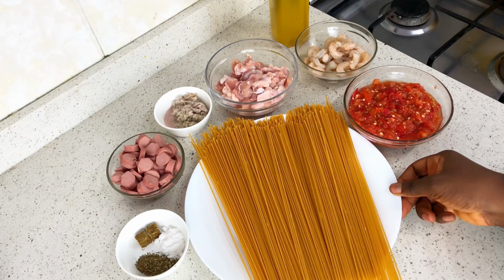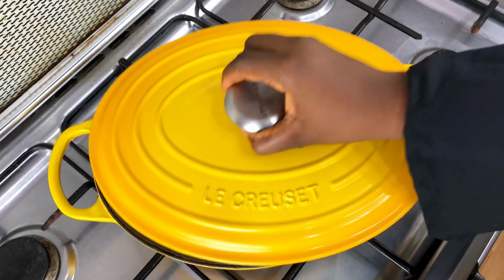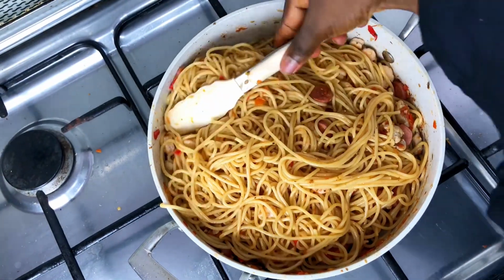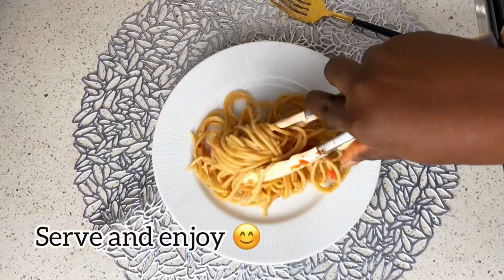Jambalaya pasta recipe you didn’t know you needed